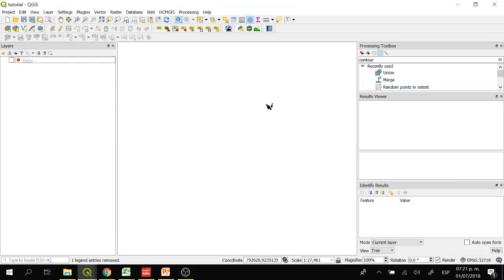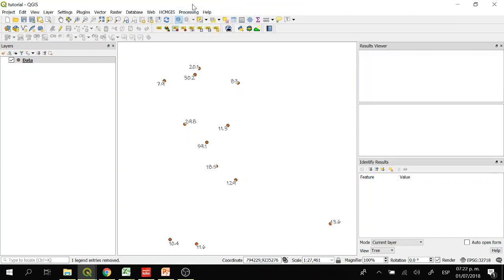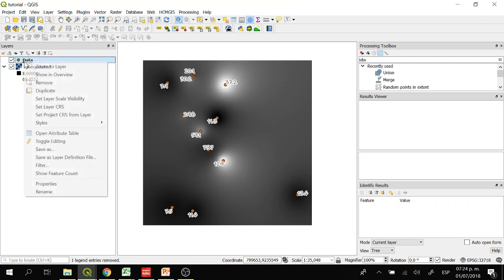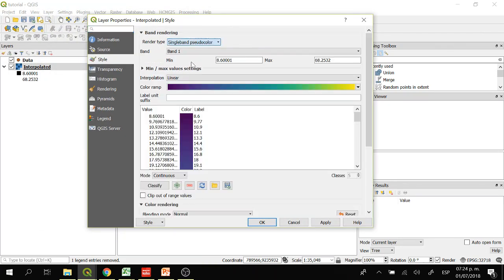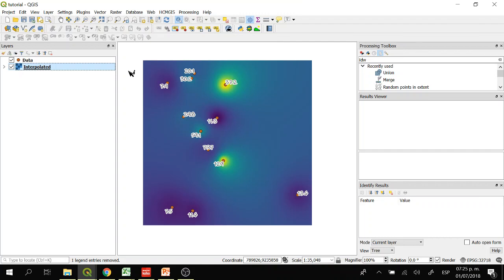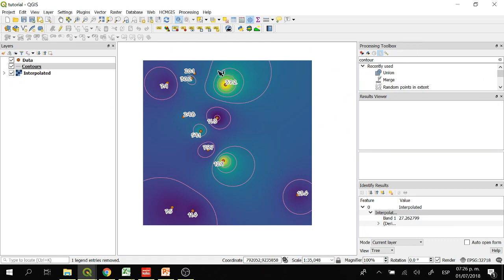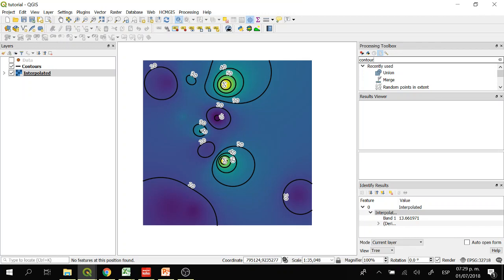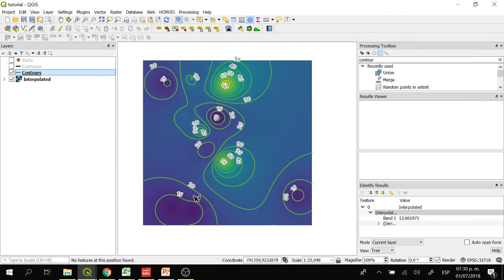How to visualize water quality data in QGIS 3? From points to raster to contour lines - Tutorial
Spatial interpolation techniques used to evaluate estimations of physical and chemical constituents in areas where they are not estimated (Murphy et al., 2009). This tutorial will show how to interpolate data from point data to obtain a raster that covers the study area and, then, to obtain contour lines from the raster.

The Inverse Distance Weighted (IDW) method is one of the most used due to its simplicity. IDW expect that each point has a nearby impact that reduces with distance. It gives more weight to the points nearest to the forecast area. QGIS has the ability to perform this interpolation method by using data points and the result is displayed as a raster file.